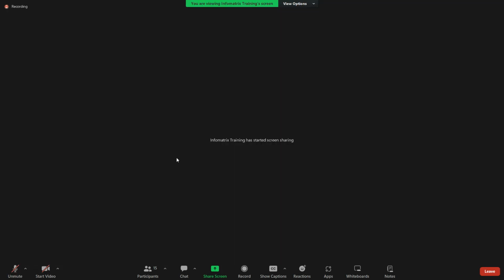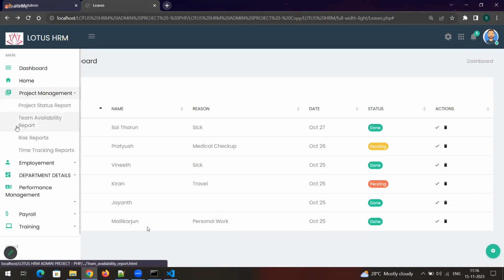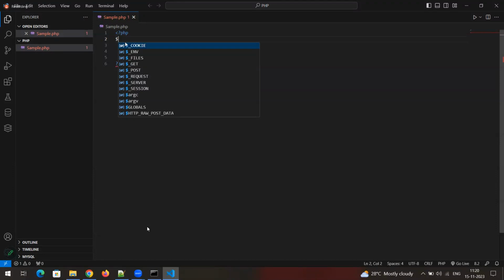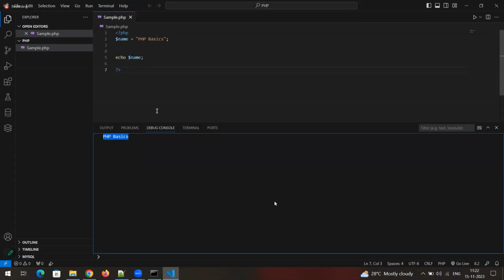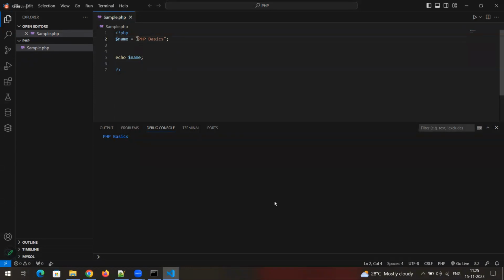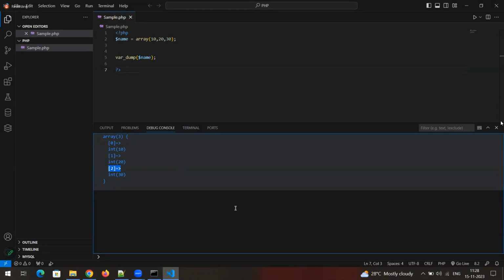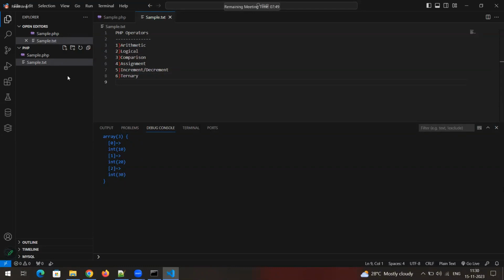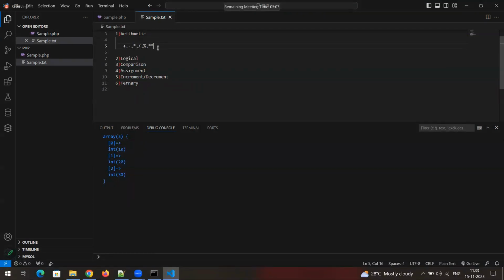PHP Full Course |||Part-1 ||| Introduction for PHP |||| easy to learn software